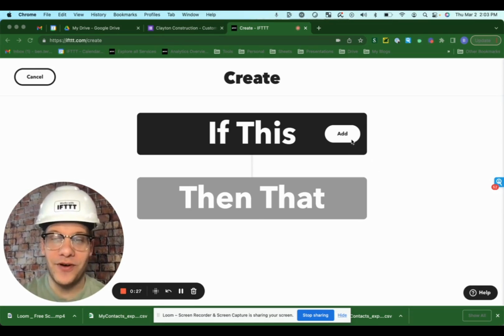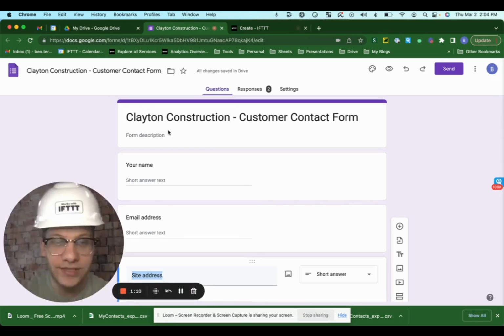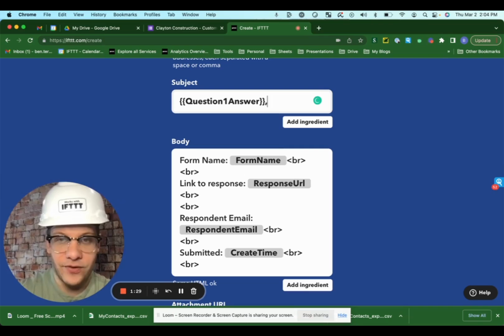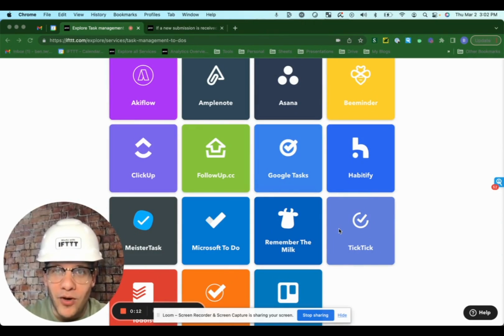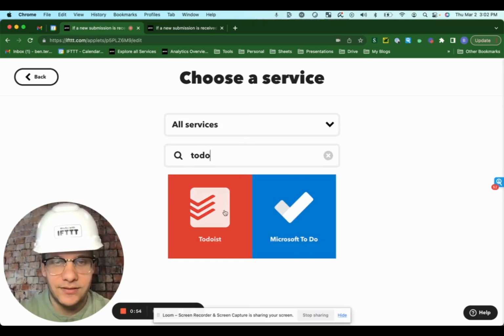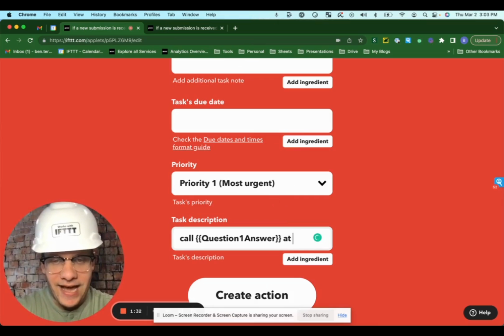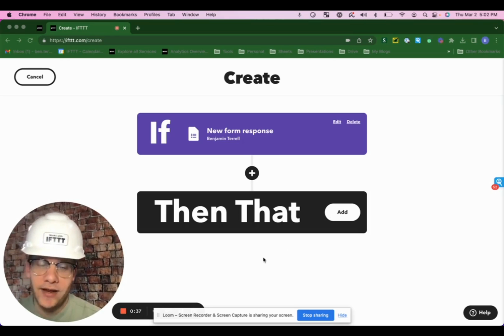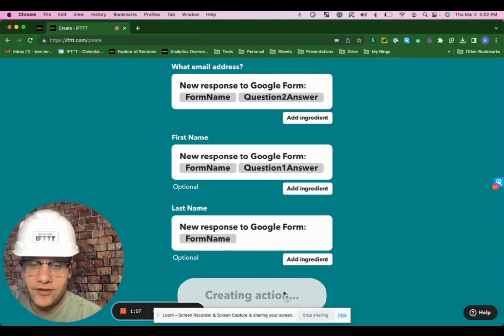Google Form Integrations with IFTTT - Automate your business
Welcome to Business Automations with Ben. In this series, we give you helpful tips on how to use IFTTT to automate your business. IFTTT is a free automation tool where you can automate your home, business, and life.

This video will highlight how to automate your business with Google Forms!